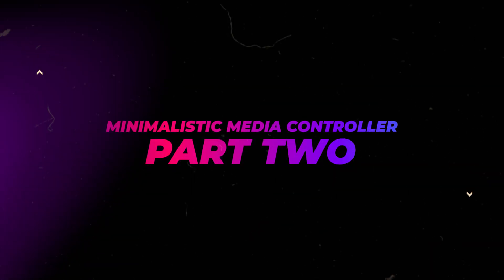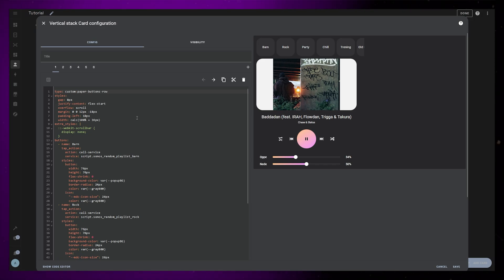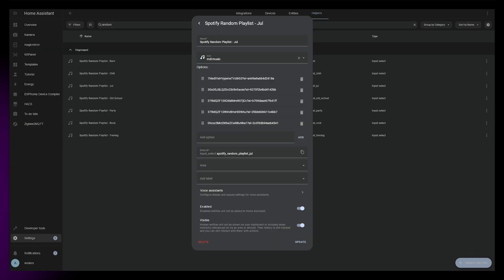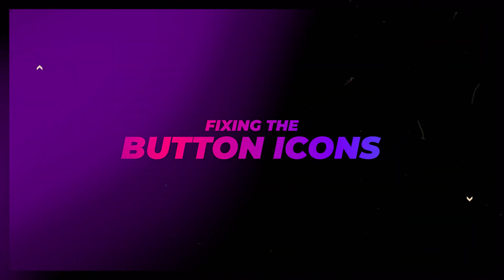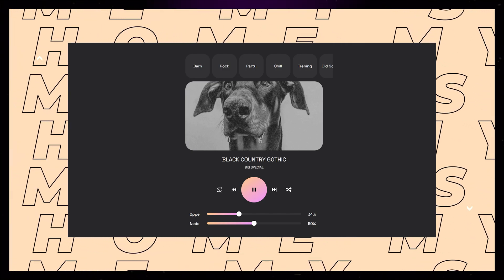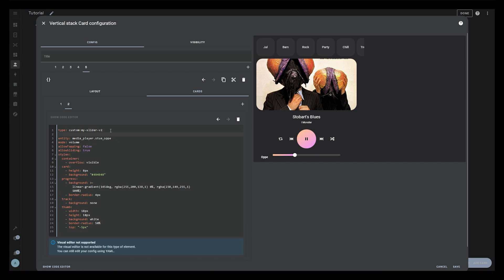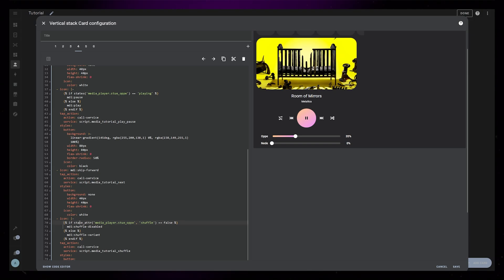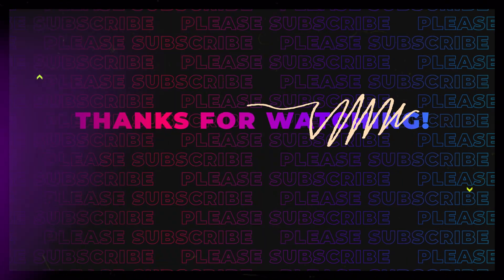Minimalistic Media Controls UPDATE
In this video I'll show some of the updates I've done to the media controls since I posted the last video. I'll also answer some of the common questions I got.